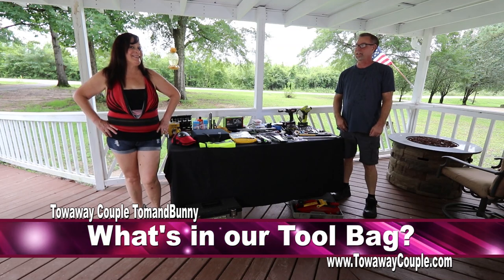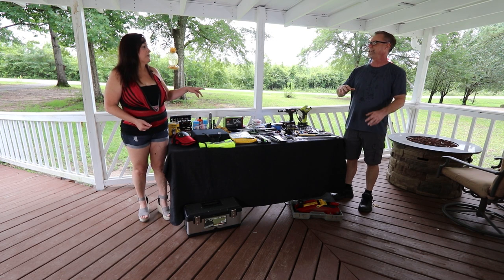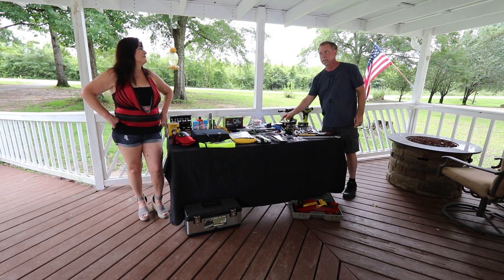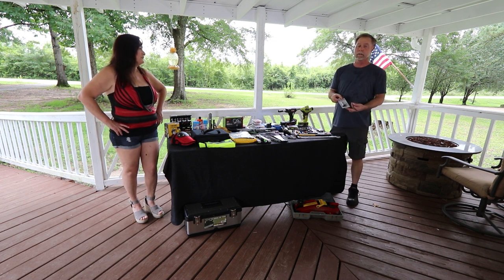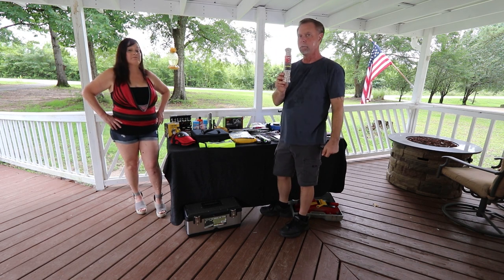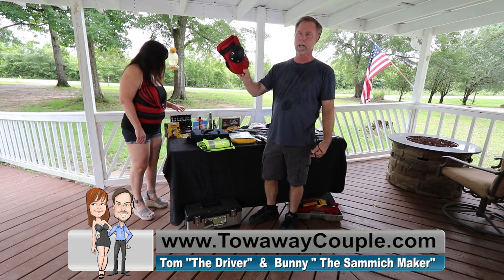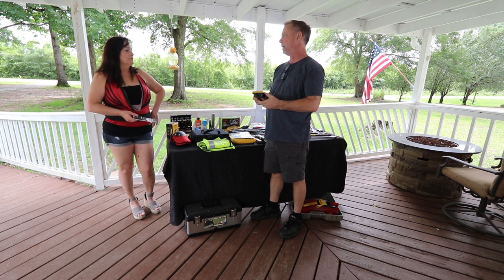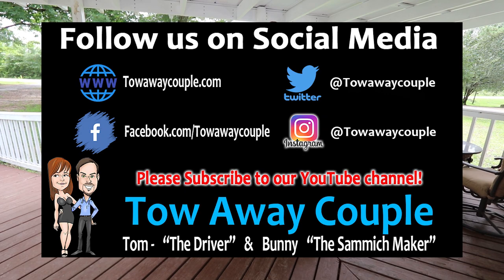What is in Tow Away Couples Tool Bag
What tools do we carry in our truck?

Welcome to TowawayCouple
Our channel is dedicated to the support of people searching for information in the RV Transport industry known as towaway and driveaway to makemoney . We discuss from our beginnings to current day what we experienced to get started transporting travel trailers

RV and Motor Home Manufactures: Jayco , Forest River , Keystone , Coleman , Thor , Raptor , Dutchman , Grand Design , Winnebago , Airstream , Fleetwood , Heartland